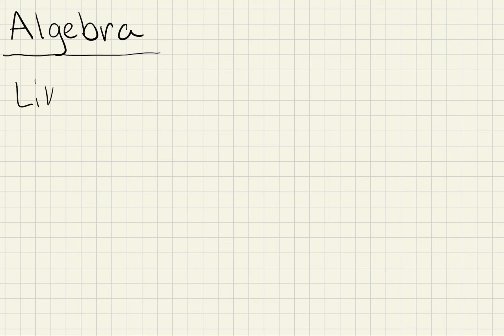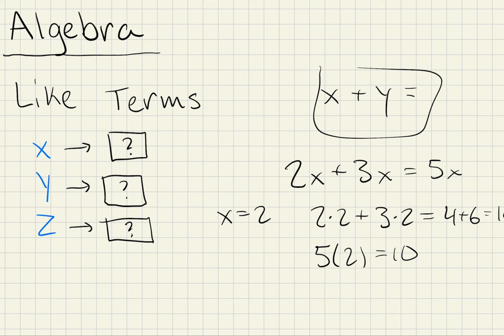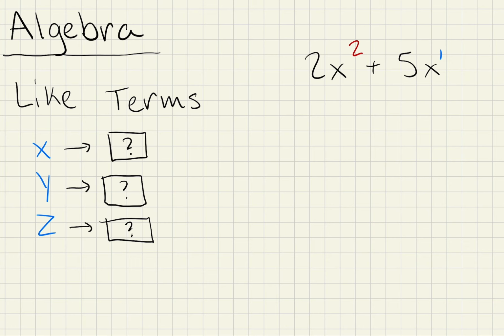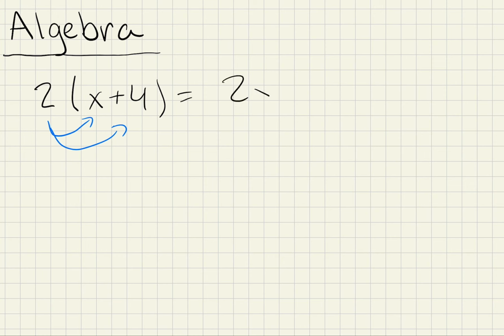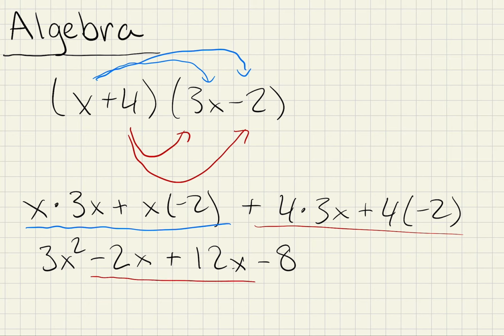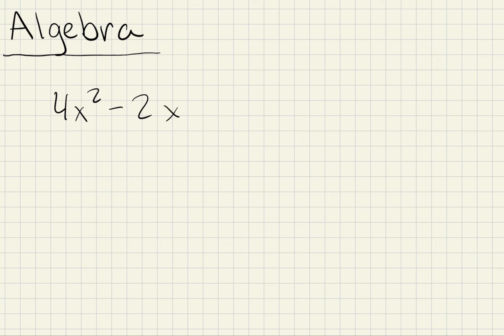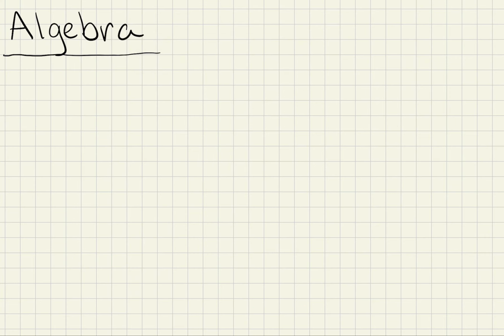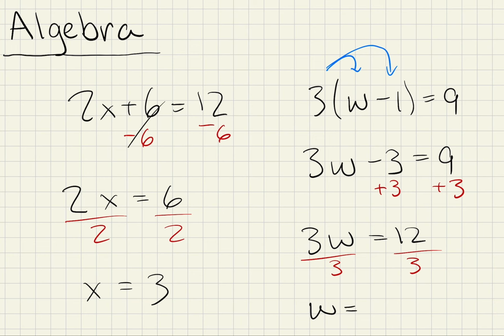Basic Algebra Overview | Calculus - Appendix B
This video is episode one of our Calculus 1 series. The appendix videos offer a quick refresher on key algebra concepts you'll need for calculus. In this video we'll cover variables, distributing, factoring, and solving for an unknown!

📌 In this video:
Core algebra concepts explained
Tips to strengthen your math foundation

👉 Next Up: Exponents

🎓 This video is part of my Intro to Calculus series, designed to build a deep, intuitive understanding of every concept from the ground up.

👍 Like the video if it helped, and drop questions in the comments below.

Calculus: Early Transcendentals, 3rd Edition
A great textbook that covers everything from limits to multivariable calculus with clear examples.
(Note: This does not include MyMathLab homework access, just the textbook.)
💡 Pro Tip: Check with other students, local thrift stores, or used bookstores first, you can often find a copy way cheaper!

TI-84 Plus CE Graphing Calculator
My go-to calculator. Great for visualizing derivatives, integrals, and other key calculus concepts in real time.

Five Star Spiral Notebooks, 1 Subject, College Ruled, 4-Pack
Reliable and durable notebooks perfect for organizing your calculus notes. The water-resistant covers and reinforced pockets ensure your notes stay protected throughout the semester.